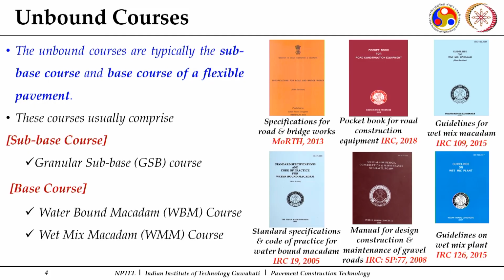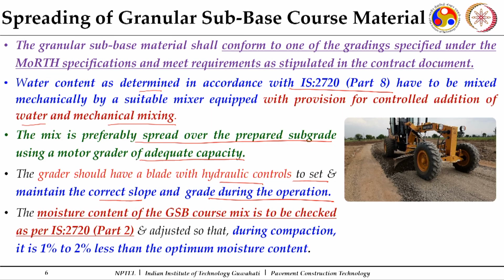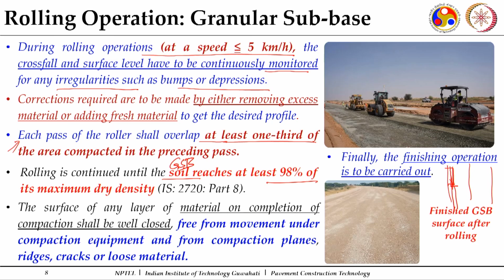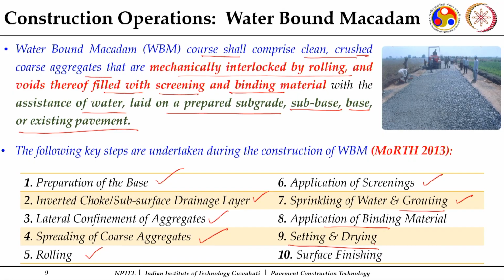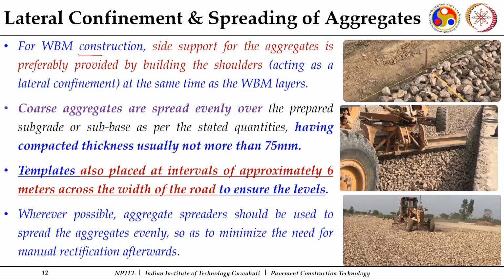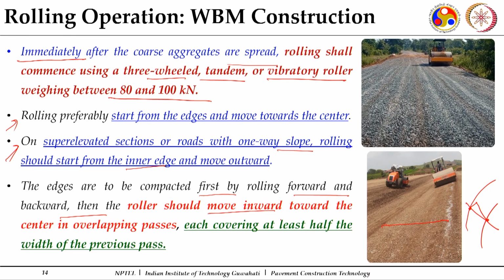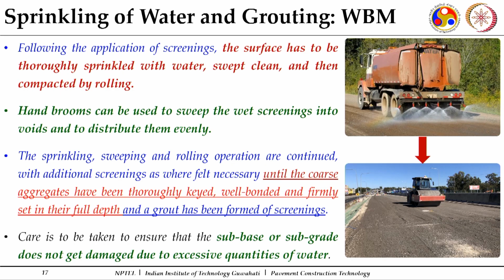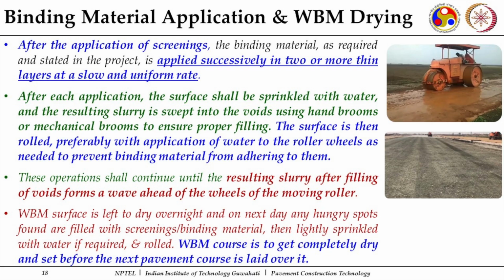Lec 23: Construction process of granular/unbound courses: Production, laying and compaction Part A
Pavement Construction TechnologyCourse
Prof. Rajan Choudhary
Dept. of Civil Engineering, IIT Guwahati